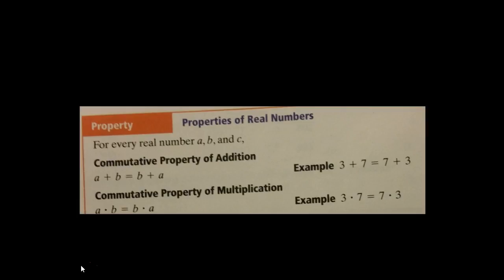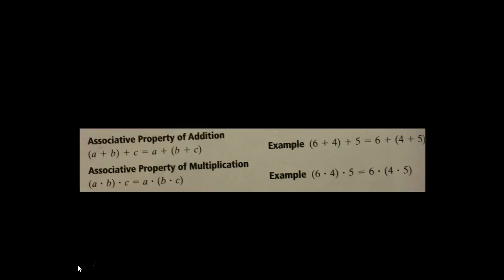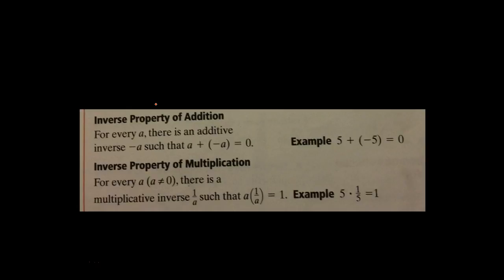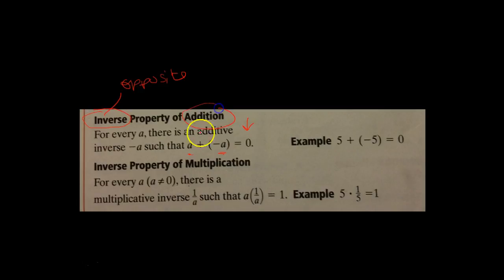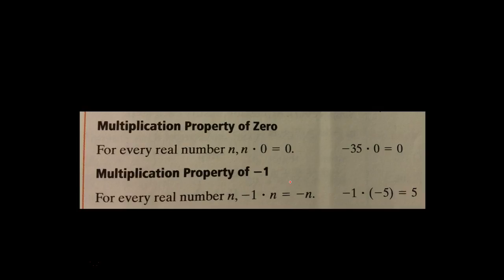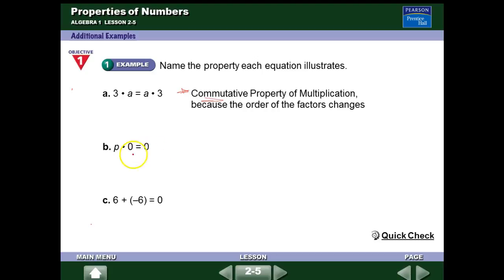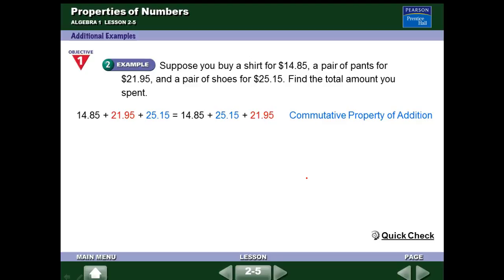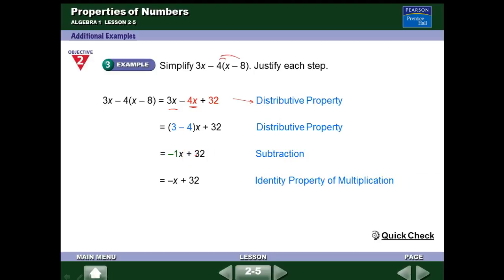2.5_hill_algebra